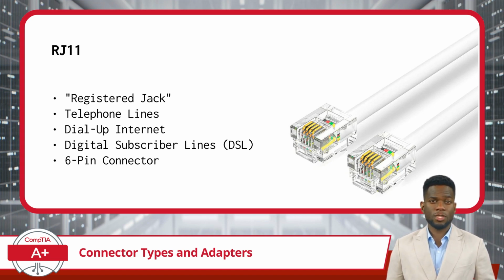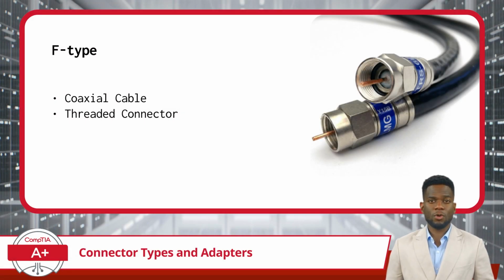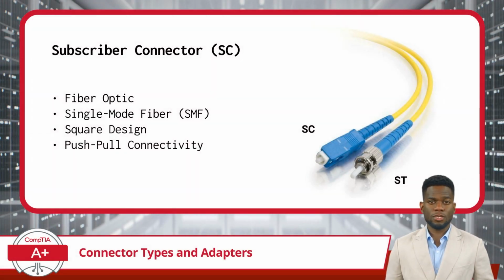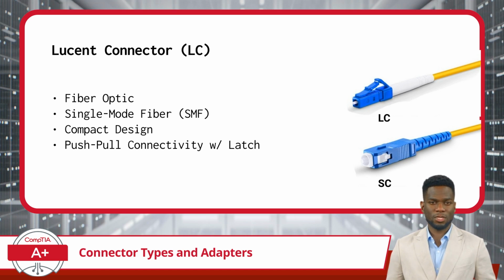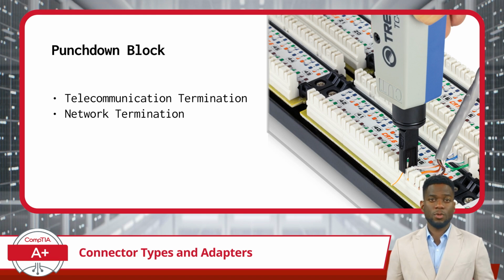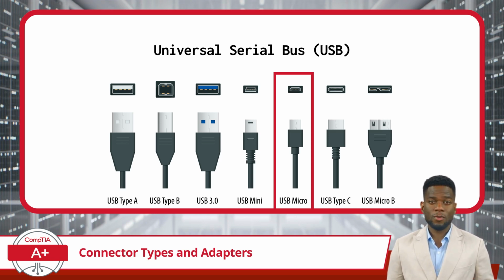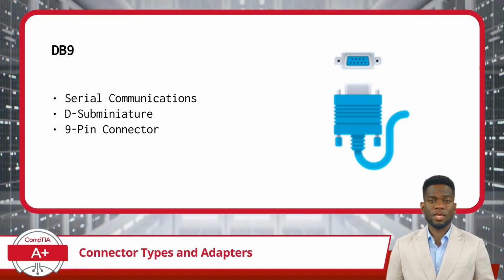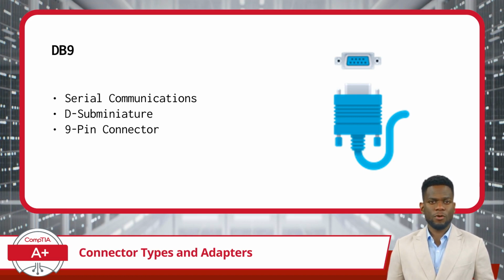CompTIA A+ Core 1 (220-1101) | Connector Types and Adapters | Exam Objective 3.1 | Training Video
CompTIA A+ Core 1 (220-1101) | Exam Objective 3.1 | Explain basic cable types and their connectors, features, and purposes - Connector Types and Adapters